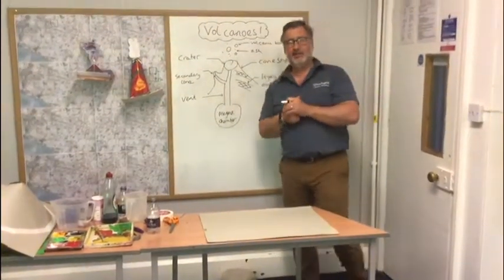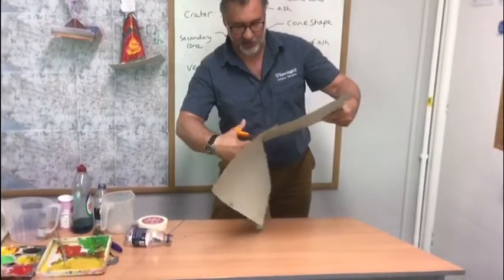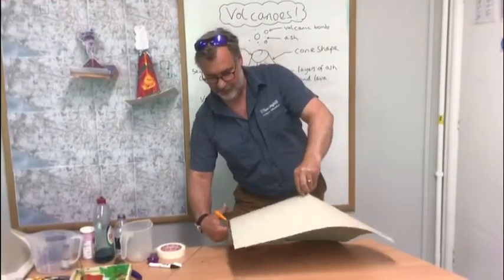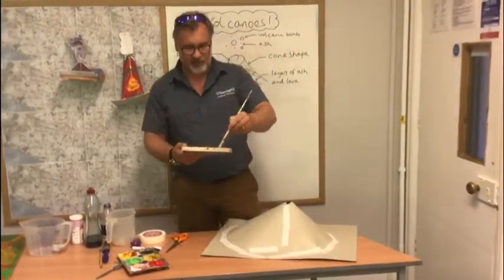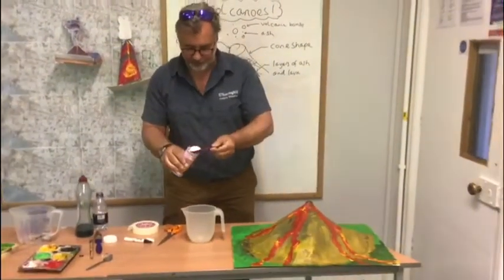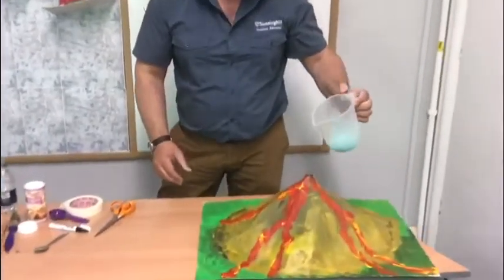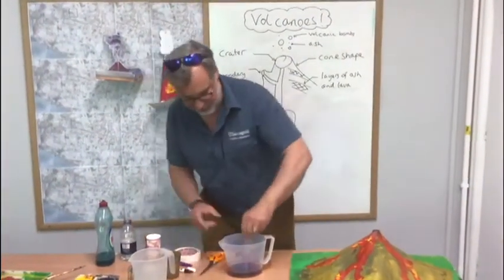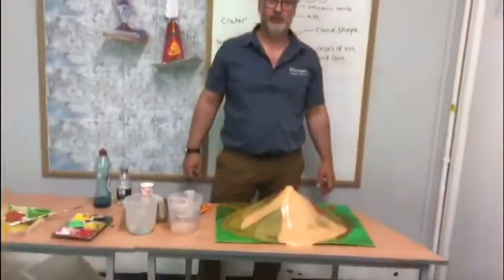Mr Staz Volcano Demonstration!!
If you've ever wanted to build your own volcano our Deputy Head Mr Stazicker is here to show you how!